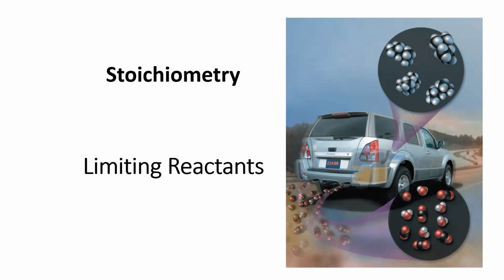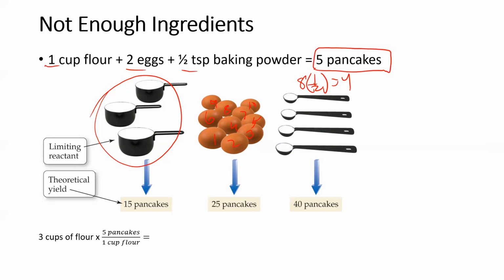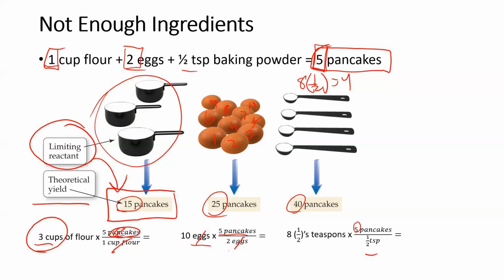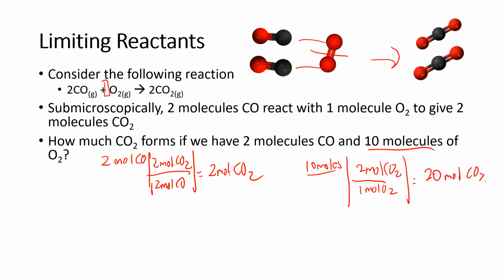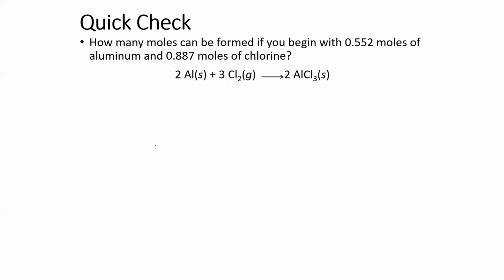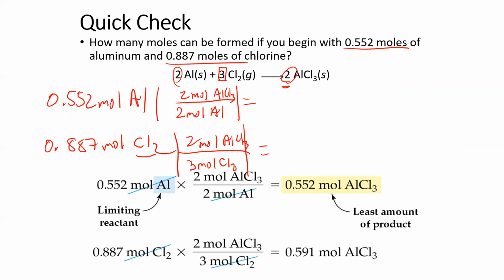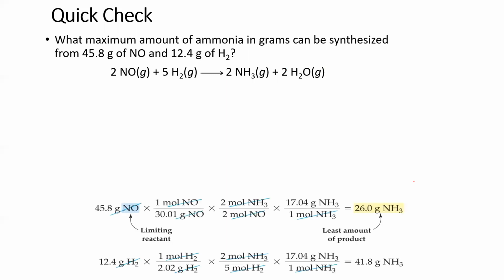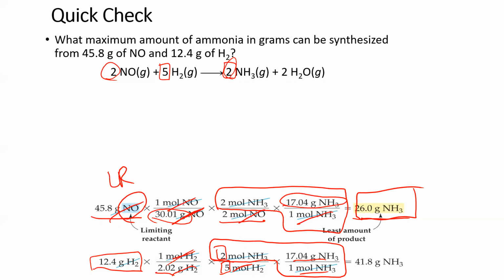What is a Limiting Reactant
Students learn Stoichiometry Calculations following these basic Rules
1. You need a Balanced Chemical Equation
2. Convert given units to the given moles
3. Convert givens moles to the desired compounds moles (mol-mol ratio)
4. Convert the desired compounds moles into the desired compounds units (g A--mol A--mol B--g B)

In this video we applied Stoichiometry to determine which reactant was limiting. Basically you do a Double Stoichiometry.